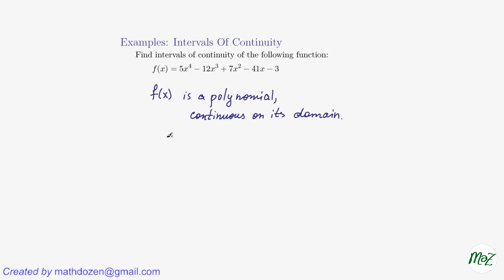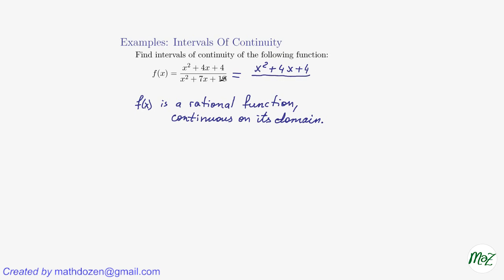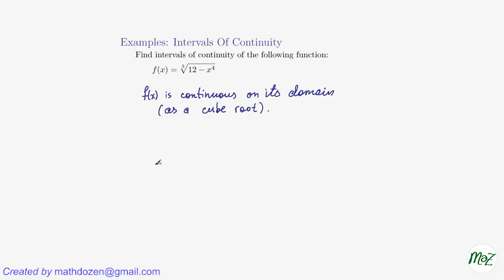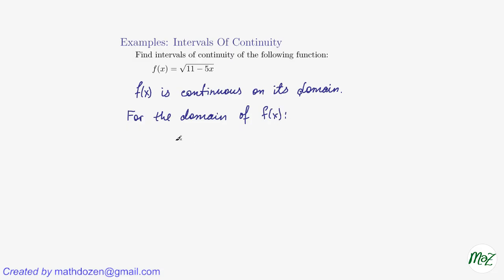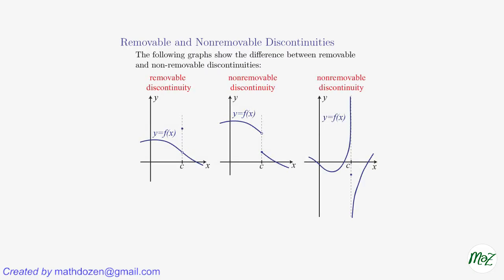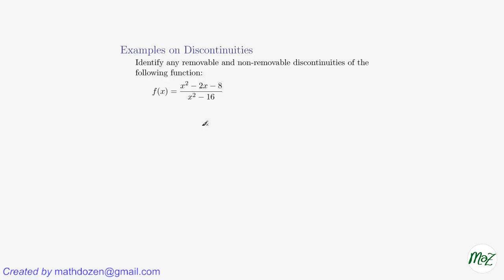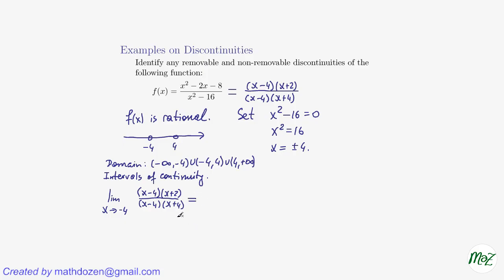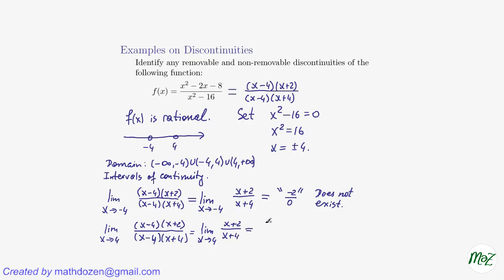How to find intervals of continuity. Removable discontinuities-p1 (Calculus)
In this video we solve multiple examples of finding intervals of continuity for various functions: polynomial, rational, and irrational (even and odd degree roots). Furthermore, we illustrate through graphs of functions the definition of removable and non-removable discontinuities. We also show how to find removable and non-removable discontinuities of a rational function.

00:05 Polynomial function
01:15 Rational function
03:46 Irrational function (cubic root)
05:01 Irrational function (square root)
07:08 Non-removable discontinuity: theory and graphs
08:57 Removable & non-removable discontinuities of rational function